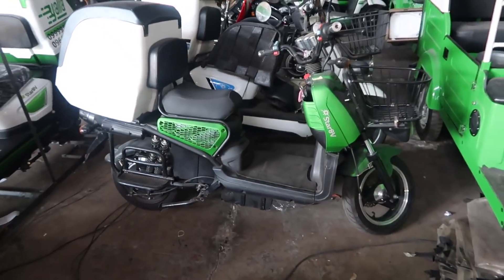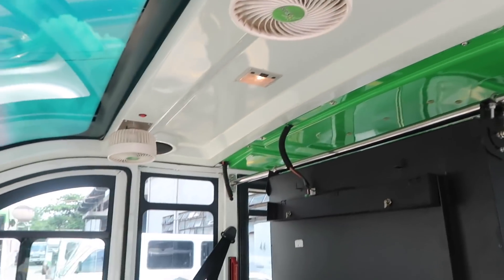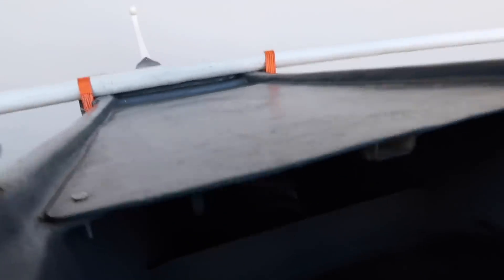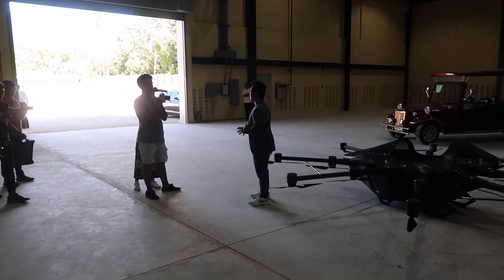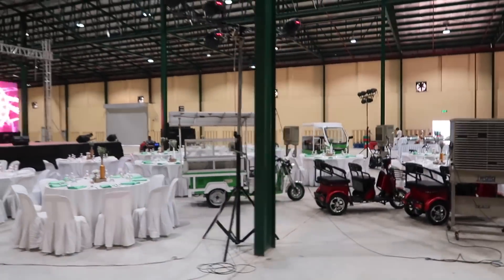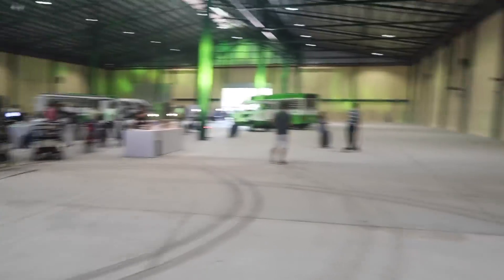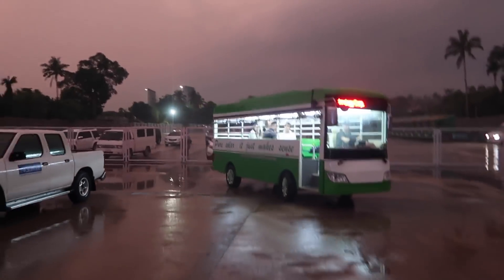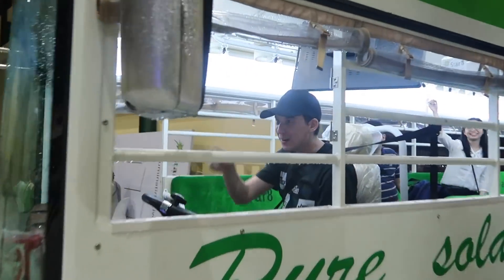Star8 Flying Car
How do you beat the traffic? You ride a flying car from Star8 !

Okay well it's an early prototype and it's essentially a huge drone that can carry a human.. but it's still totally awesome! And it was designed and made in the Philippines by Kyxz Mendiola.

In this video I look at and play with e-vehicles from Star8. You've probably seen some of their modernized Jeepneys going around the roads. Not just in Metro Manila but even in more provincial areas like Tacloban.

I also drove one of their e-buses with Asec Mark de Leon (DOTr) as a passenger, while we talked about the PUV modernization program.

A lot of people think the PUV modernization program is just about replacing the old jeepneys with new ones. But there's a LOT more to it.

For more info on any of the vehicles you see in this video, go to the Star 8 Green Technology Corporation page or email